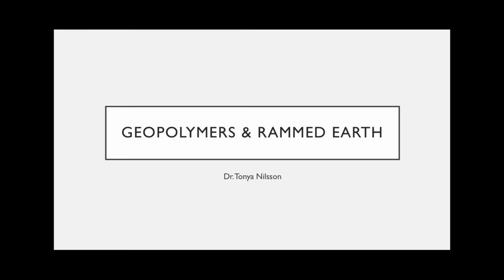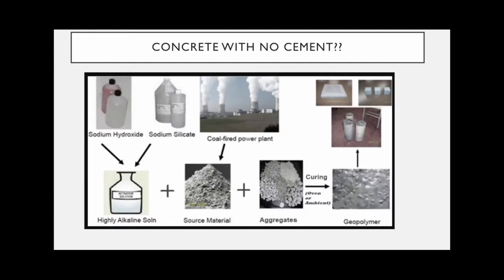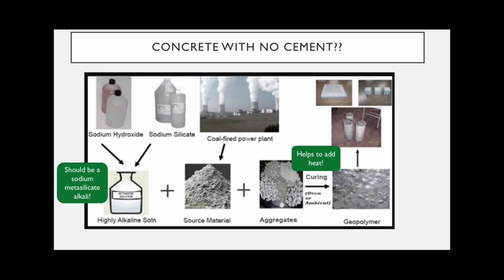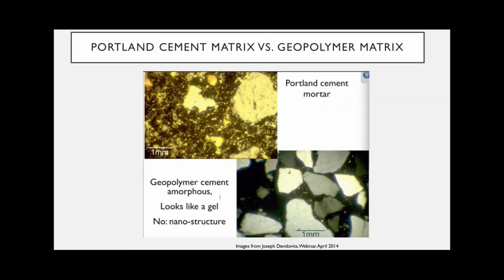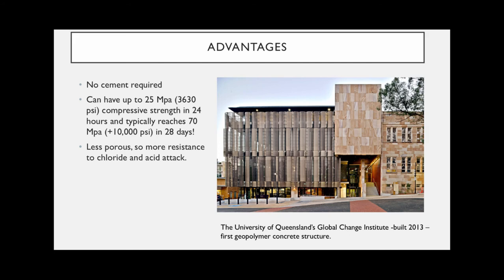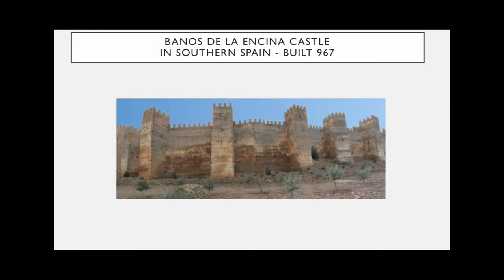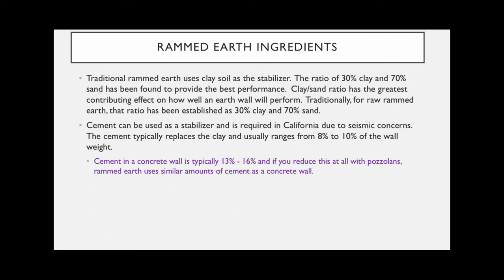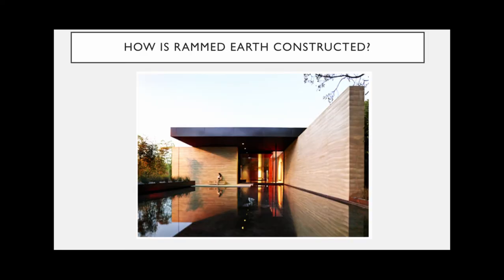Geopolymers & Rammed Earth